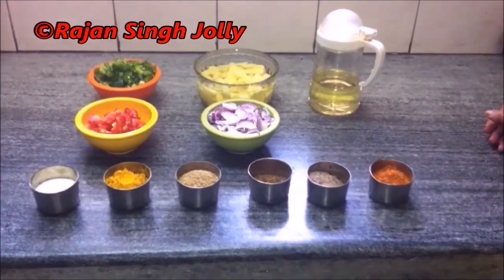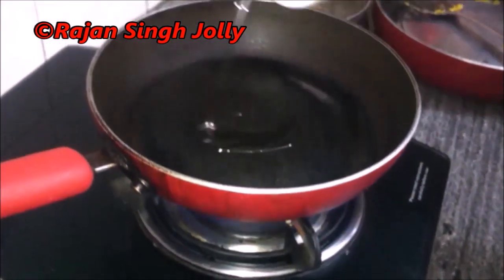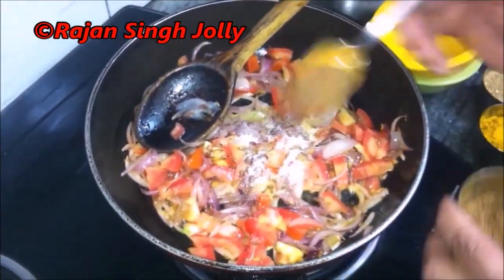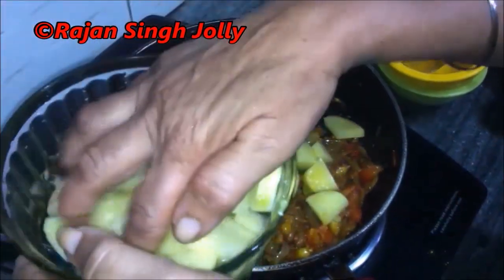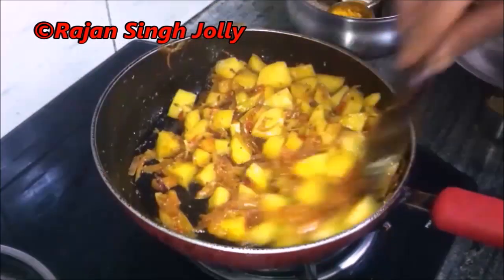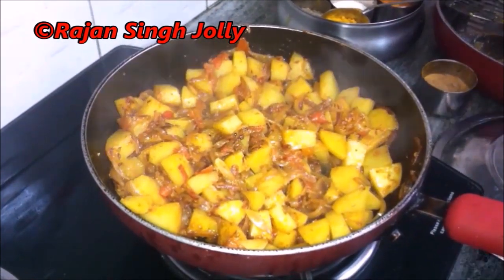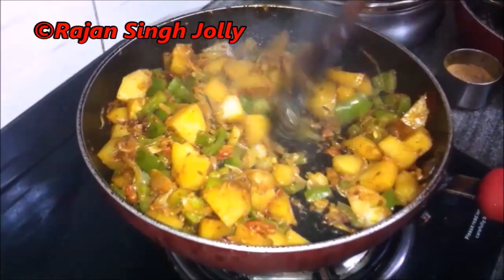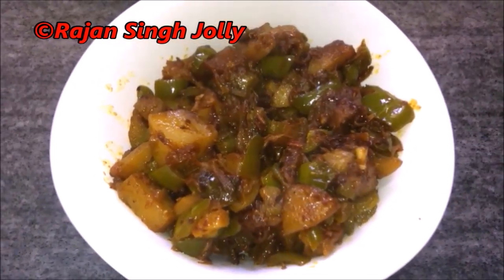Punjabi Aloo Simla Mirch Sabzi (Potatoes And Capsicum Vegetable) - Recipe Video in English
Punjabi Aloo Simla Mirch Sabzi (Potatoes And Capsicum Vegetable) - Recipe in English

The popular Punjabi aloo Shimla mirch sabzi, a potato and bell pepper curry is easy to prepare. Try it and share your feedback.

Ingredients
2 tbsp oil
100 grams capsicum, remove seeds & core. cut into squares
2 potatoes, chopped & kept in water
1 tomato, chopped
1 onion, sliced
1/2 tsp red chili powder
1/2 tsp turmeric powder
3/4 tsp salt
1/2 tsp garam masala
1/2 tsp coriander powder
2 tsp hara dhania (cilantro), chopped